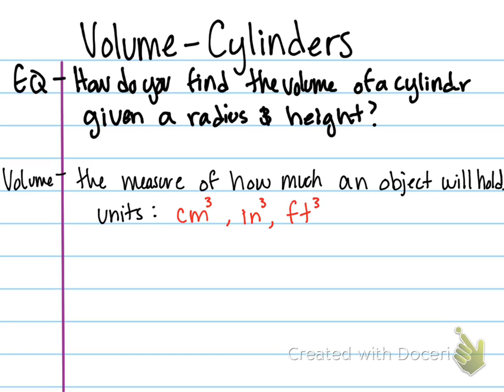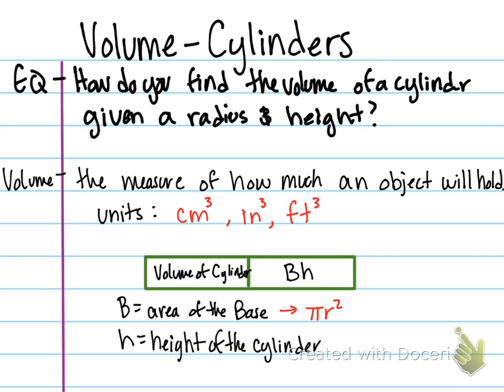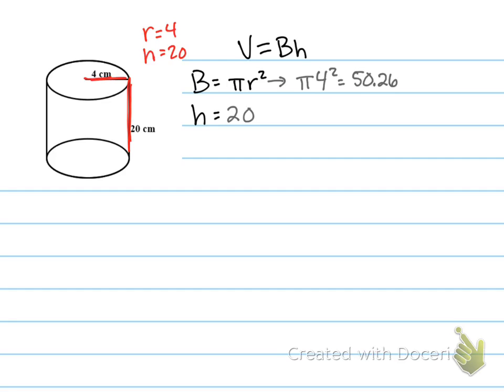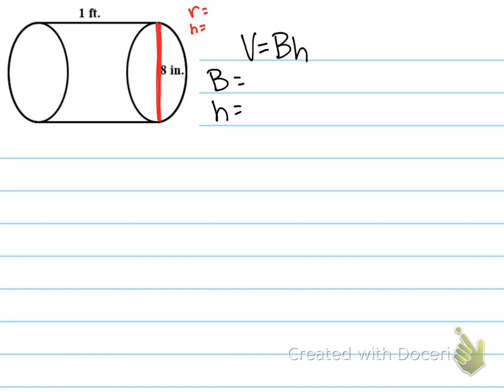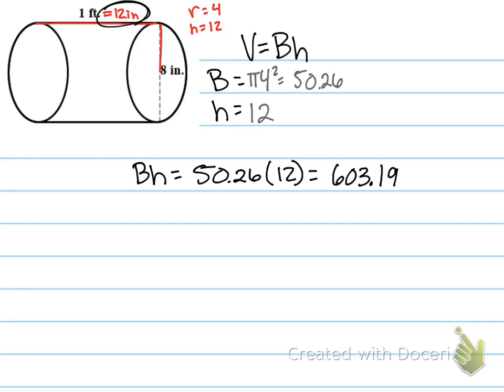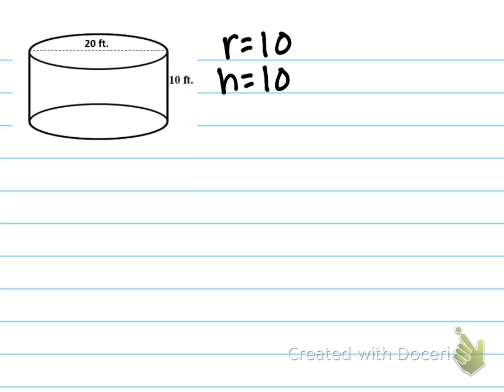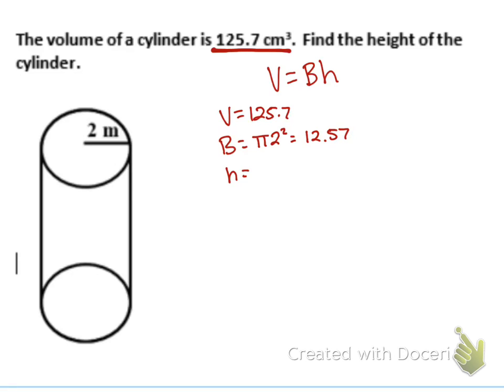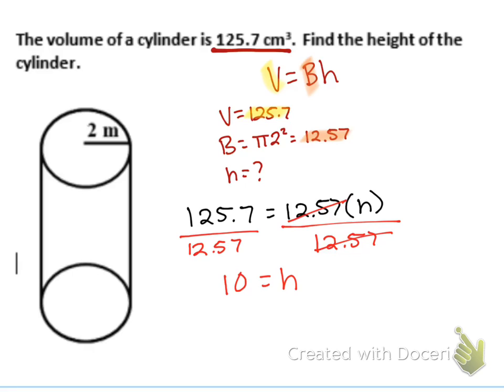Volume of Cylinders